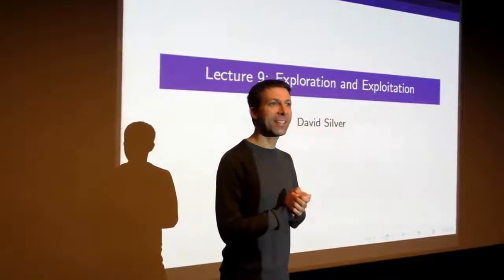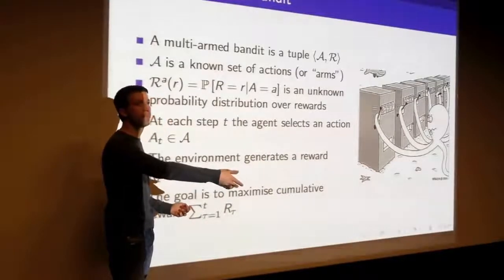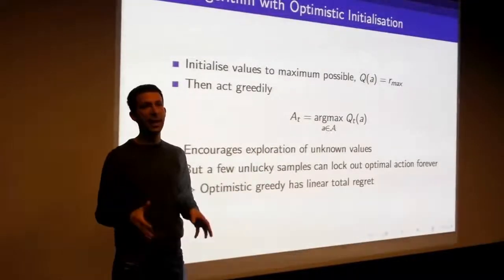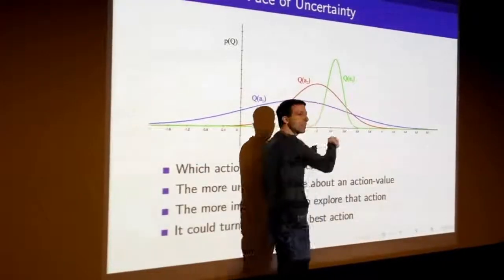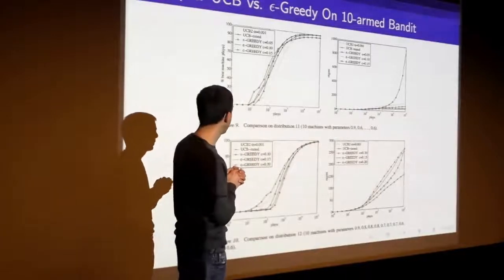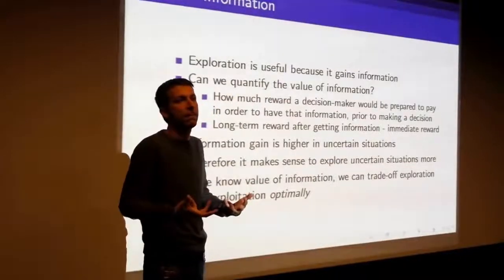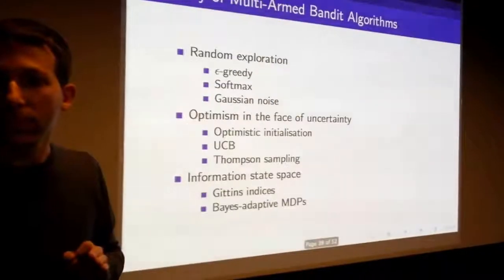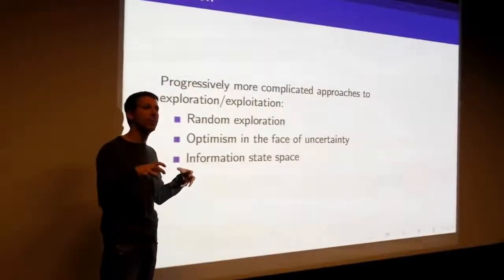RL Course by David Silver Lecture 9 Exploration and Exploitation